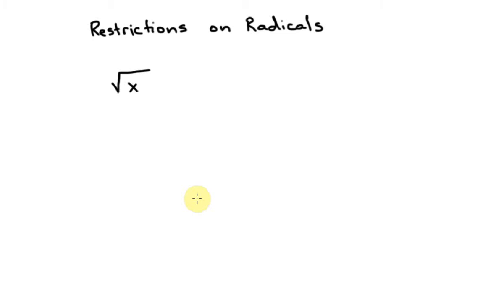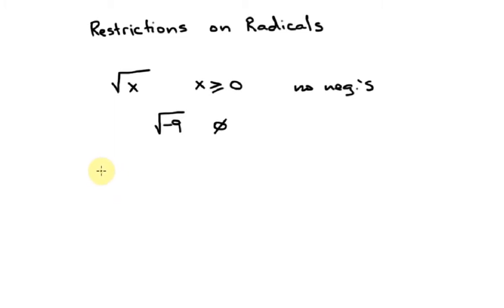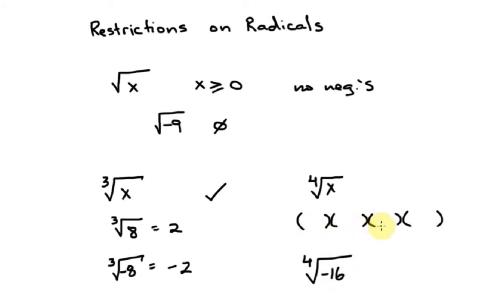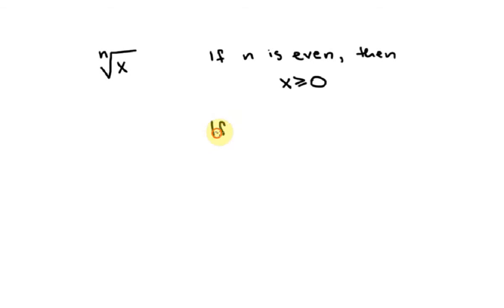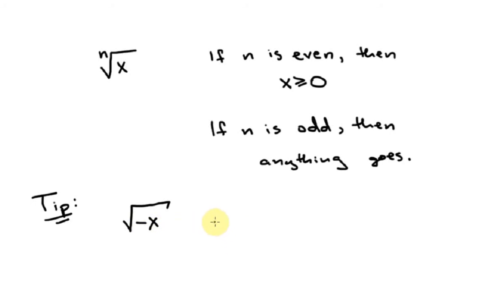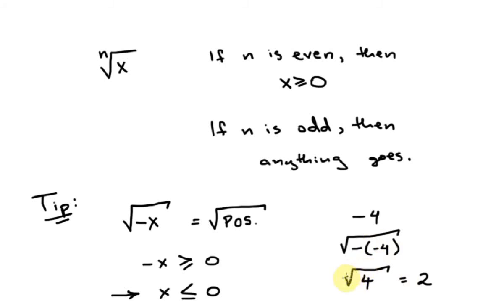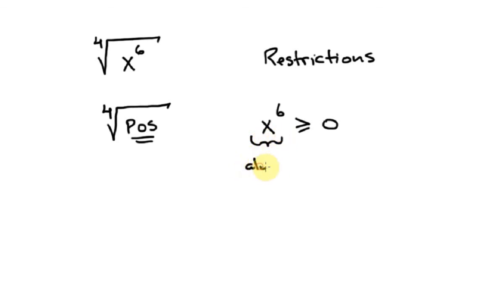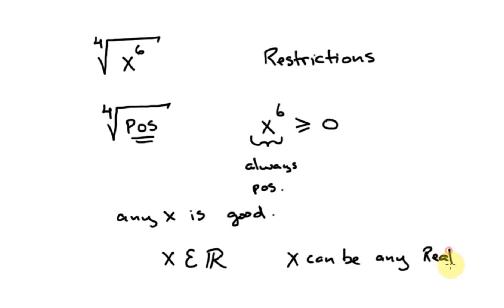Restrictions on Radicals